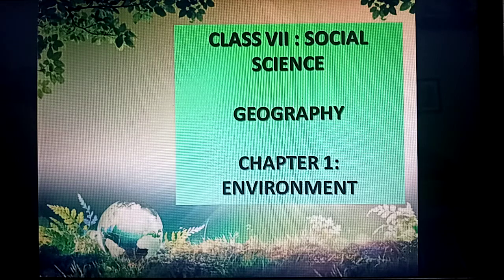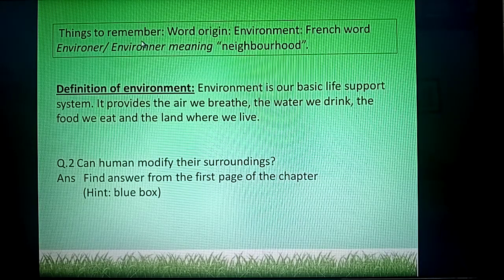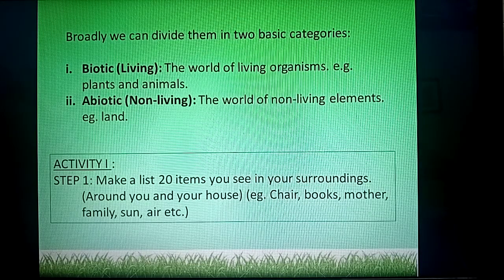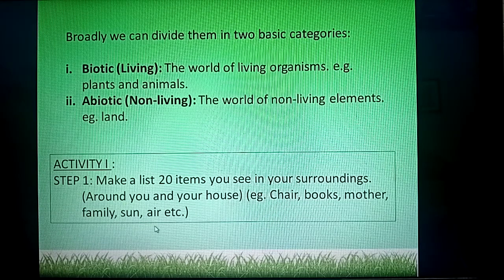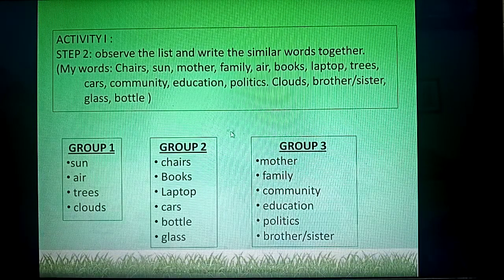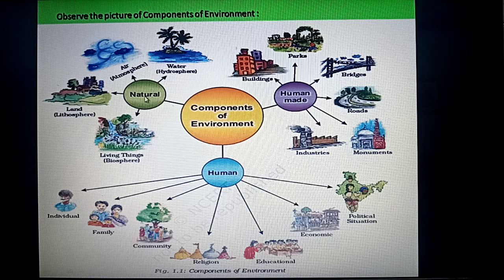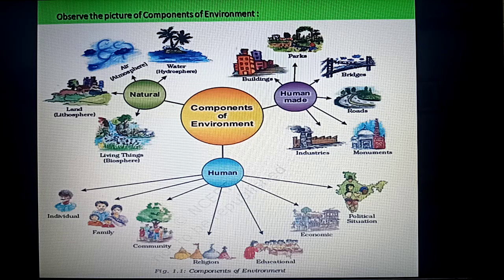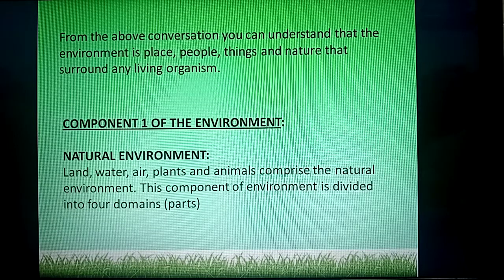Class 7 Geography Chapter 1 Our Environment PART-1।KIRTI RICHHARIA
Class 7 Social Science - Our Environment